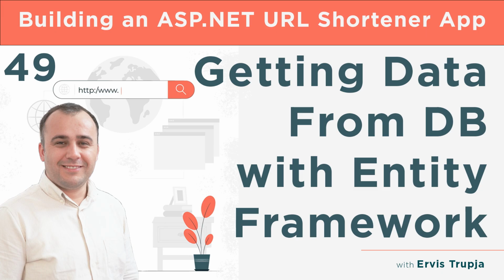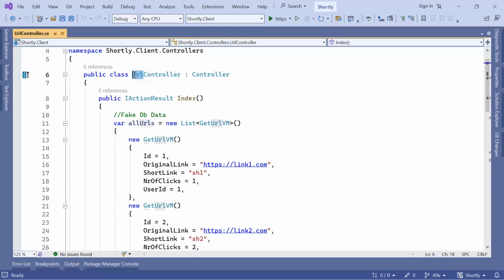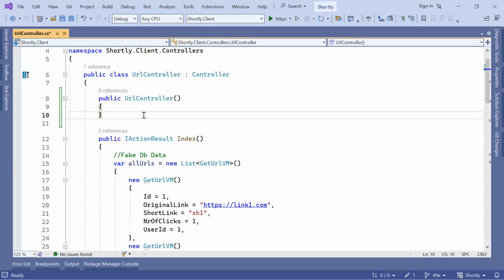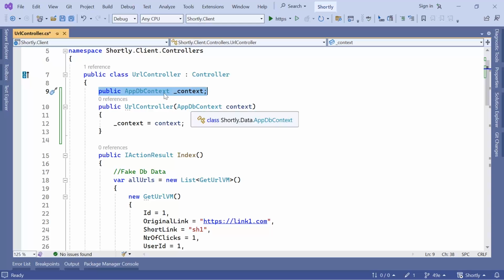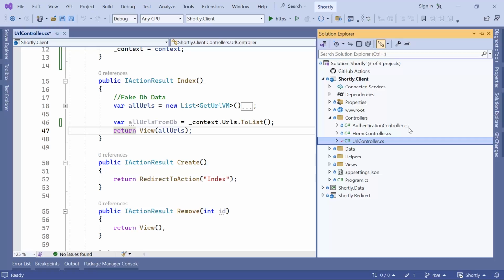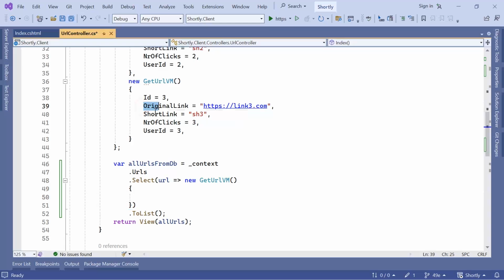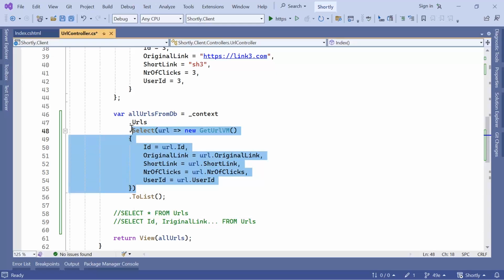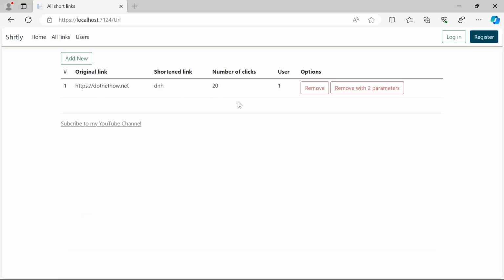49. Getting Data from Database with Entity Framework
In this tutorial you will learn how to use entity framework core to load/get data from the database.